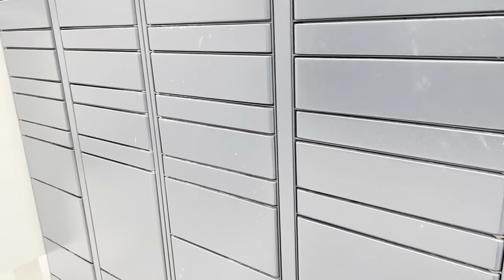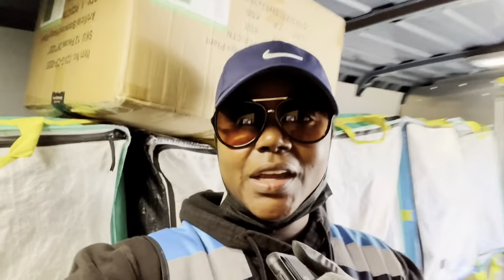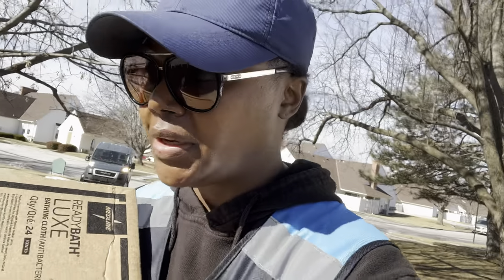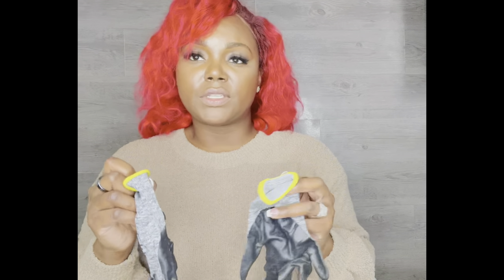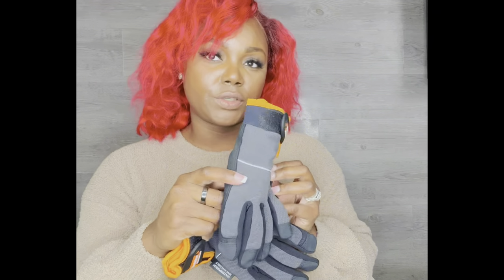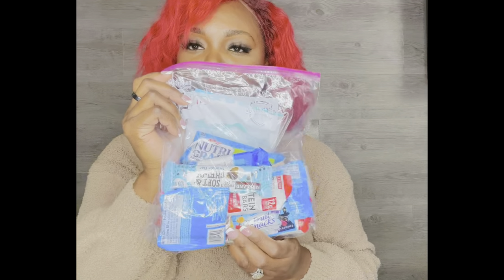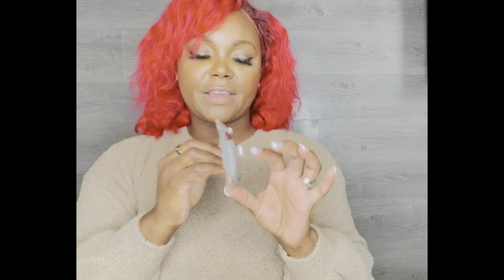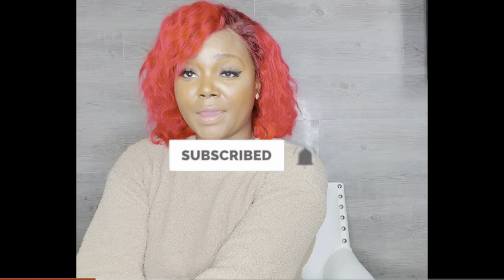STRANDED ON MY DELIVERY ROUTE | THINGS TO BRING WITH YOU EVERYDAY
Watch me in HD you'll love it!

What's up guys! This video is all about the ESSENTIALS and things to bring with you daily to work.

My channel is all about gig working and creating extra income.

If you have any questions or comments let me know and as always please be respectful in the comment section.

I truly hope you enjoy these vlogs .  Thank you for all of your love and support . Much Love to each and every one of you. Peace and Blessings.

Mail to:
Astrid Onyekachi